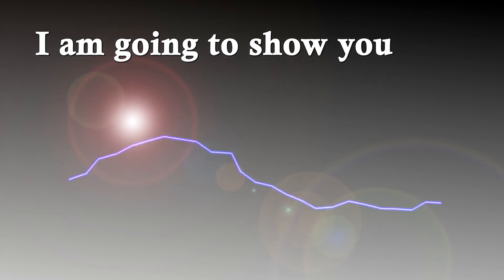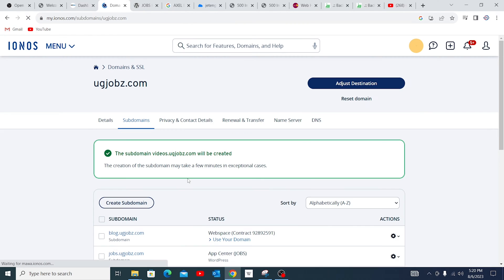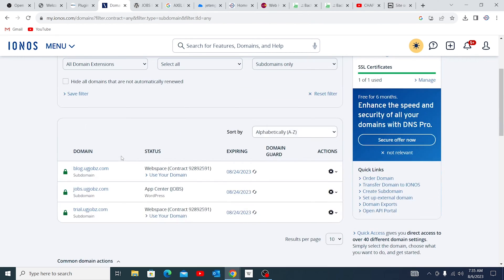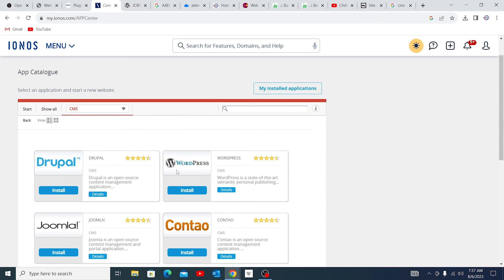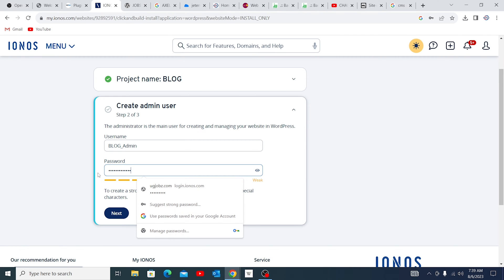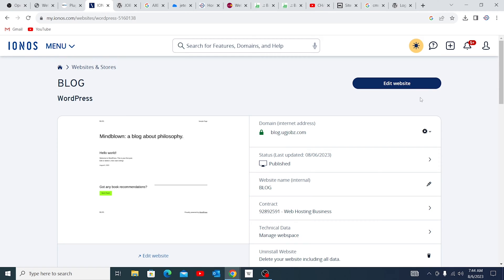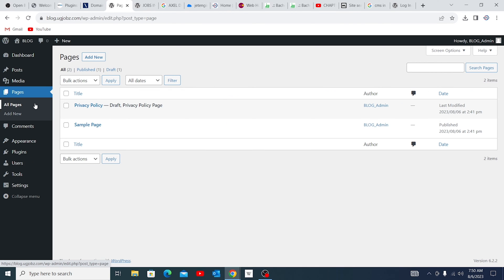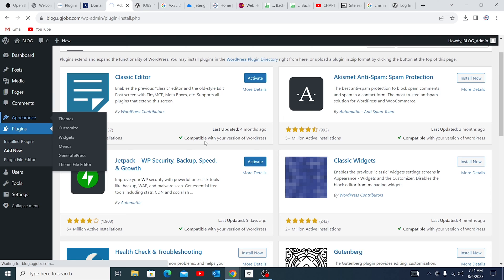How to create subdomain on Ionos tutorial | and setup WordPress Website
In this video, we'll show you how to create a subdomain on ionos tutorial. By doing this, you'll be able to easily access the tutorial from any device.

If you're looking to create a wordpress subdomain on Ionos, then this video is for you! By following our instructions, you'll be able to create your own subdomain and access the Ionos tutorial from any device. You'll be able to do this in minutes, so be sure to watch the video now!

Creating subdomain on Ionos tutorial
 How to set up subdomain on Ionos
 Creating WordPress website on Ionos with subdomain
 Step-by-step guide to create subdomain on Ionos
 Setting up subdomain and WordPress on Ionos
 Creating subdomain and installing WordPress on Ionos
 Ionos subdomain and WordPress setup tutorial
 Creating subdomain and building WordPress website on Ionos
 Ionos subdomain and WordPress installation guide
 Setting up subdomain and website on Ionos